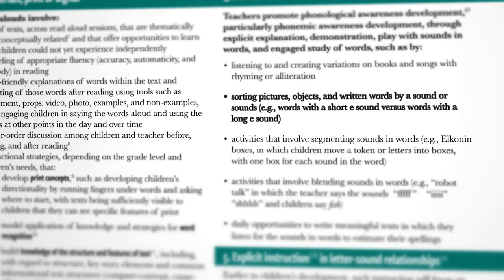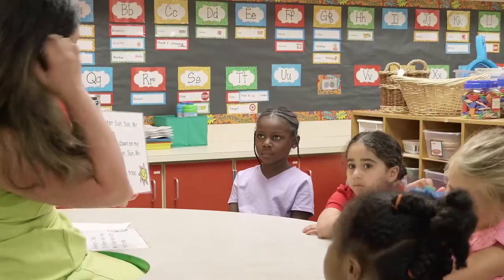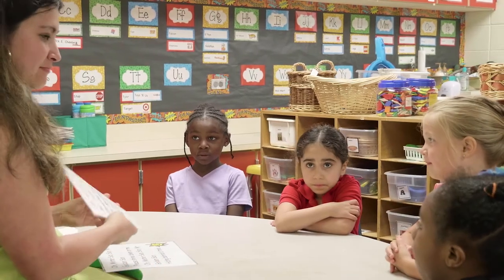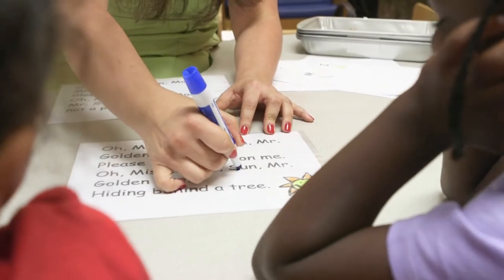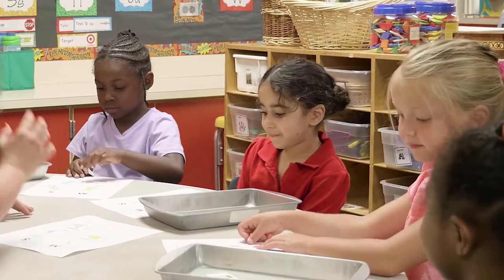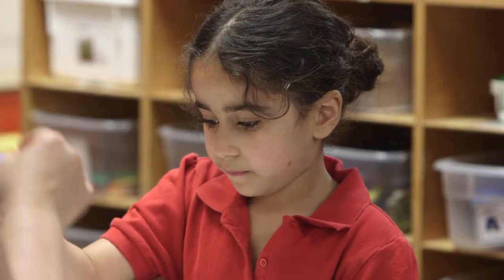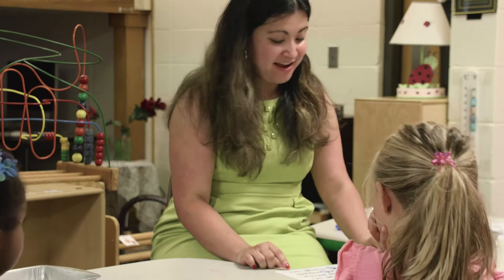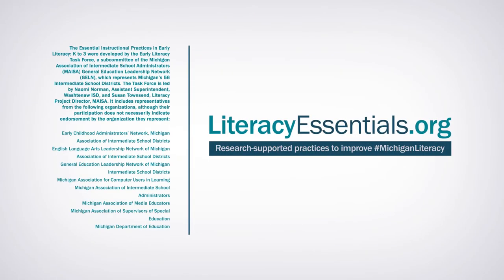K-3 Essential 4, Bullet 2: Sorting Pictures by Sound Sample Video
Sorting pictures, objects, and written words by their sounds, helps to promote children's phonemic awareness.